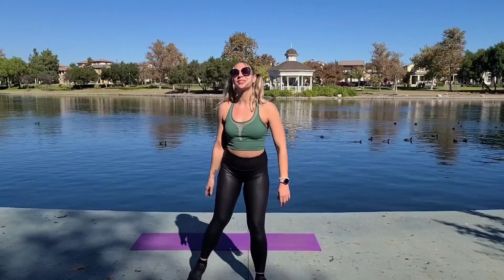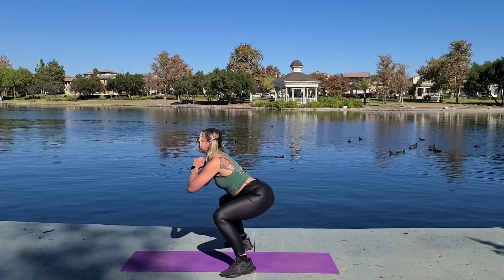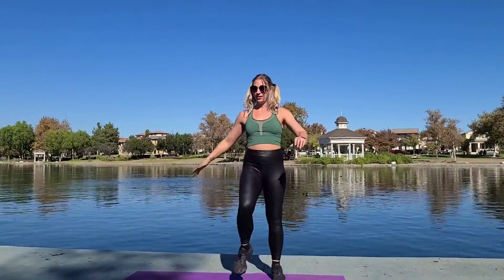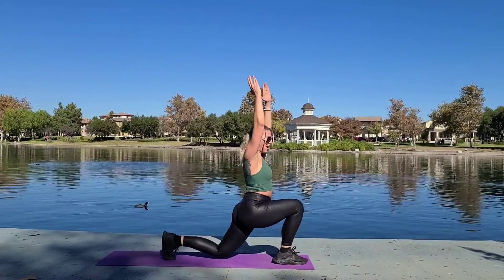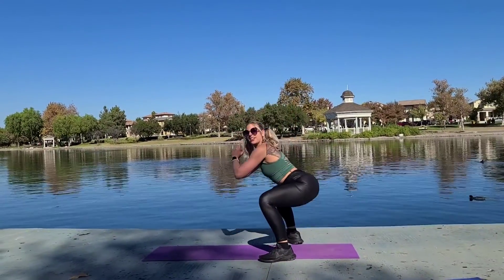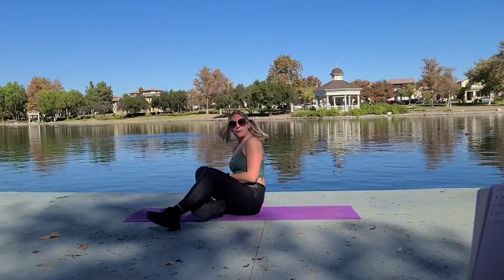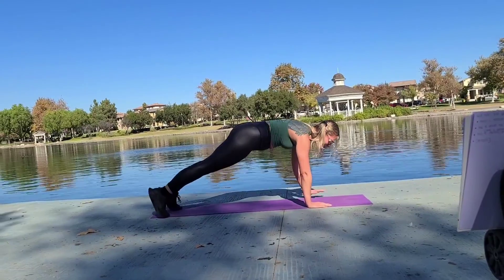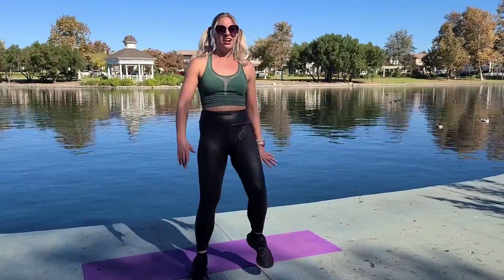Fat Burning Workout for Beginners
Beginners- I have a QUICK & EASY workout done Hiit-style (high intensity interval training) for you!

Each round 👉🏼5 mins
Complete 3-4 rounds for the full effect of burning fat throughout the day, or for us science nerds, getting our bodies in a state of EPOC(excessive post oxygen consumption).

This is why Hiit works, your body will work for you if you do the work !!

Drop a comment and tell me your favorite or least favorite move👇🏼👇🏼👇🏼